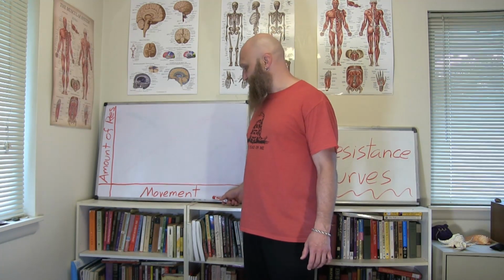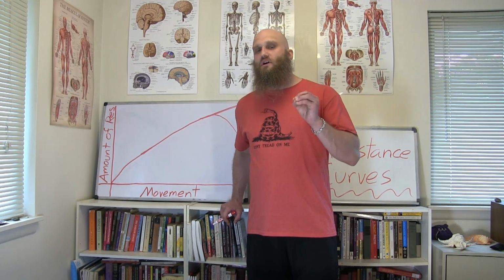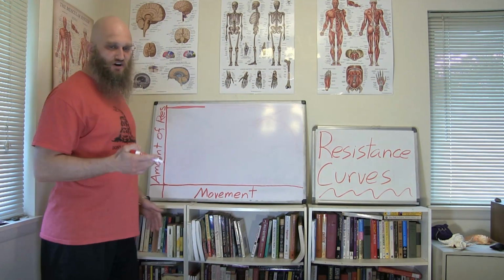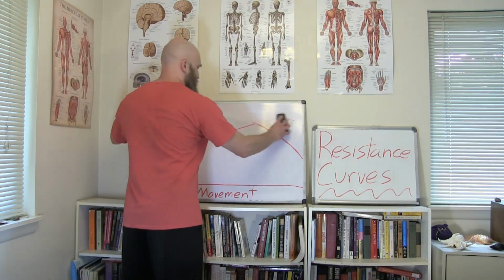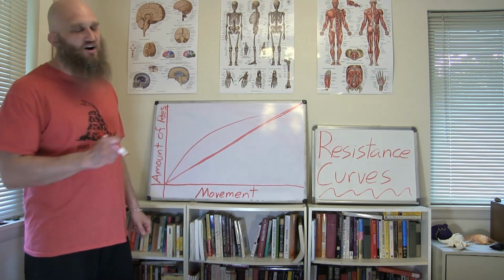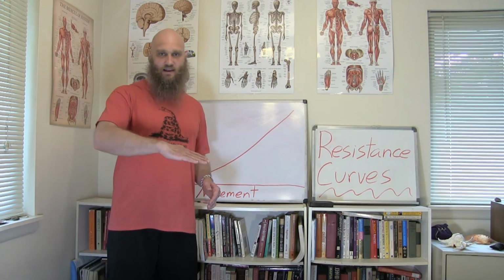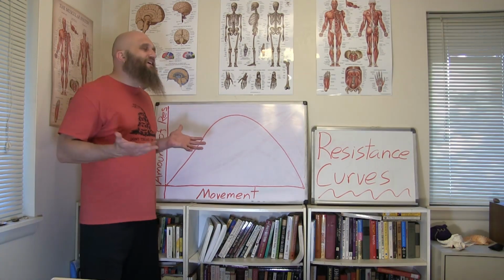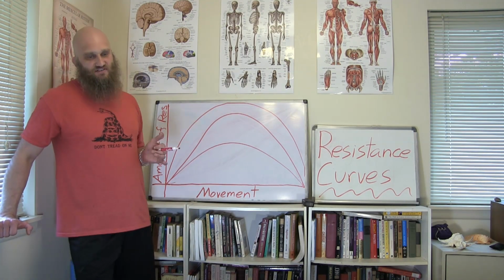The Different Types Of Resistance Curves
In this video I'll be teaching you all about the different types of resistance curves, what their pros and cons are, and what practical implications and training recommendations I have for with them.